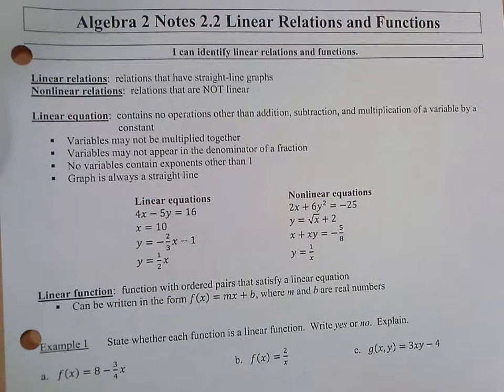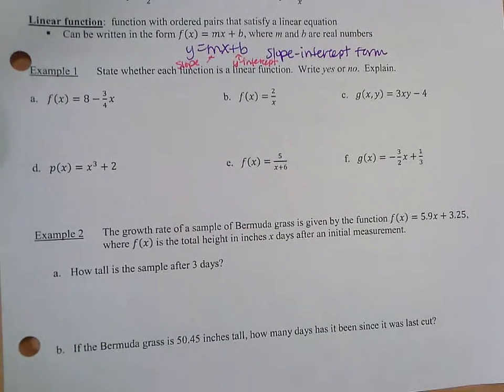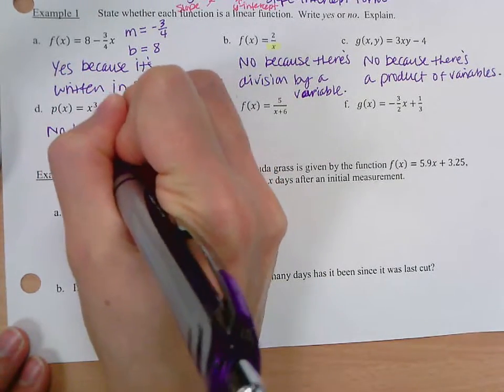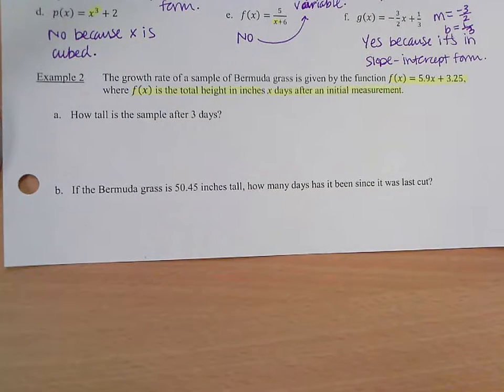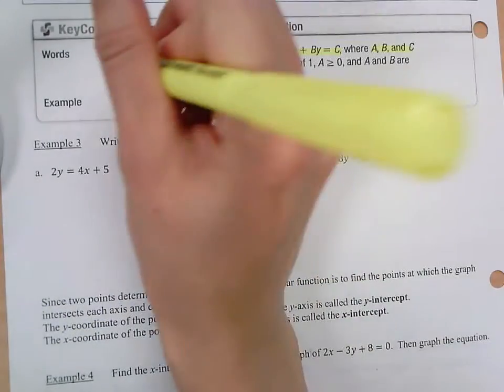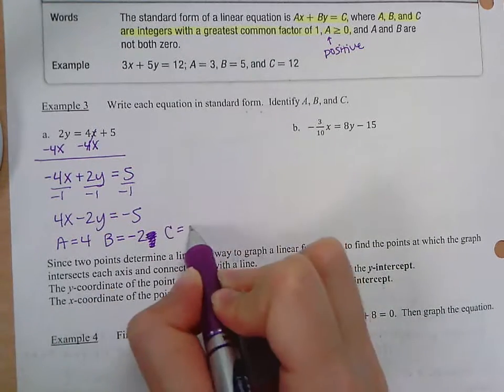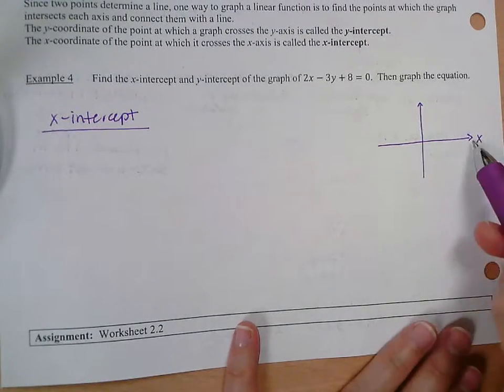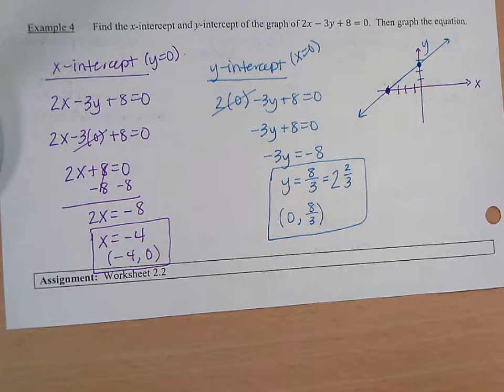Lesson 2.2 Linear Relations and Functions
Algebra 2 Lesson 2.2 Linear Relations and Functions